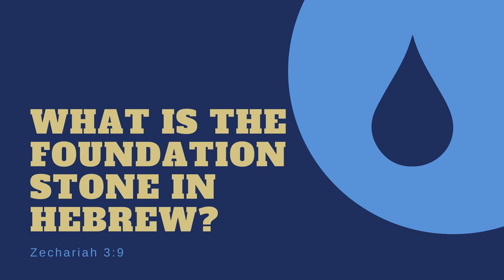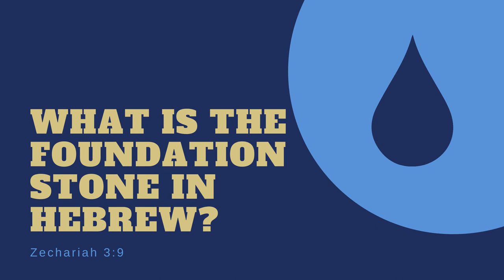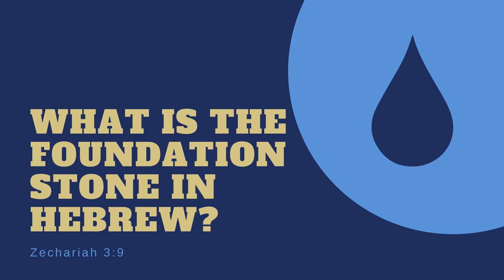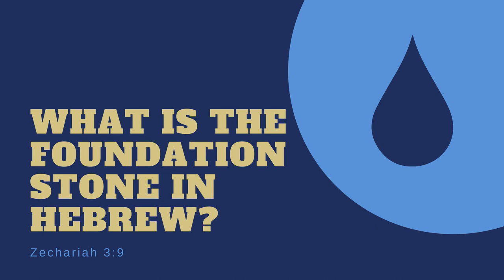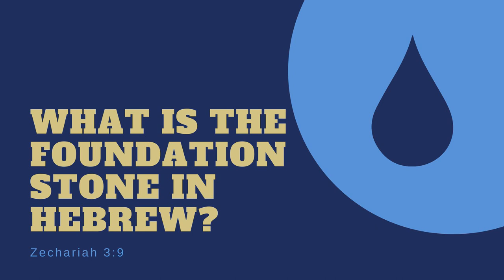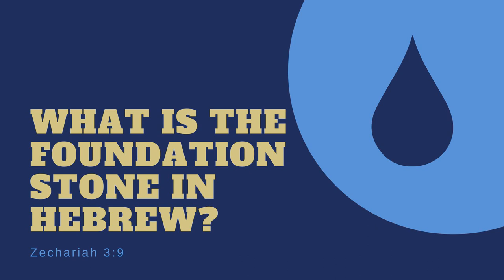What Is The Foundation Stone In Hebrew?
What is the word for a foundation in Hebrew? How do we spell it? What is its value? And how does the term "The Foundation Stone" in Hebrew, reflect the relation between the divine wisdom and the human spirit? Join our daily conversation 🍒

Biblical Hebrew Links & Resources

Koltuv & Shalom